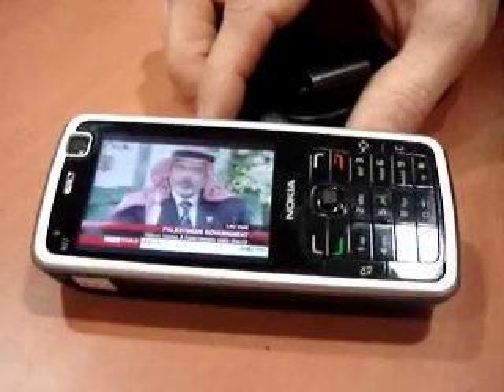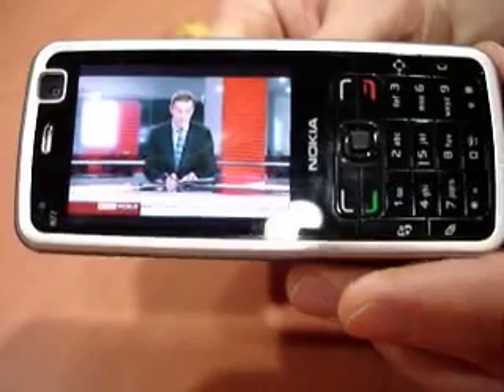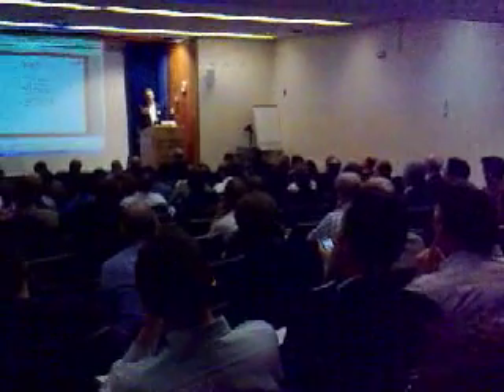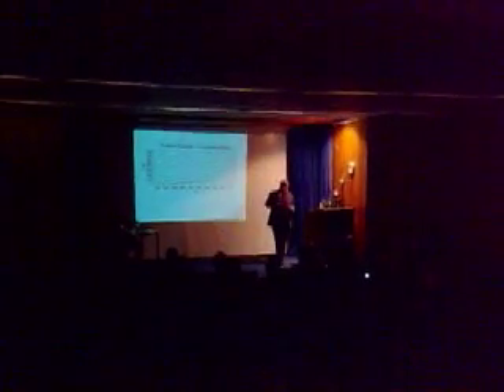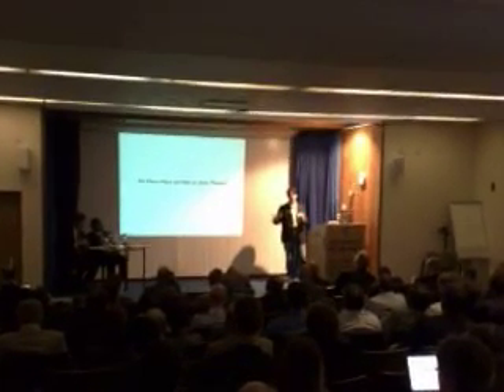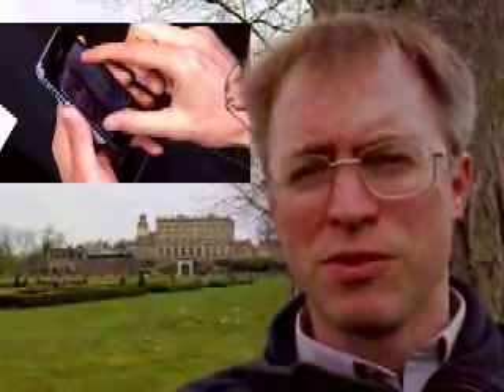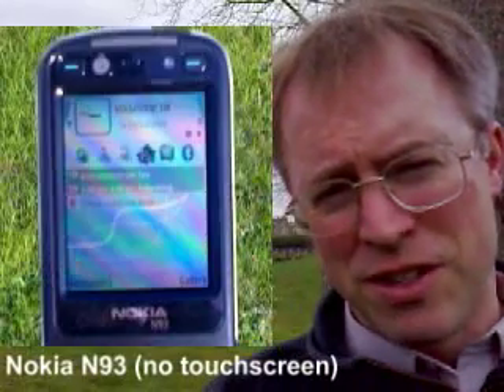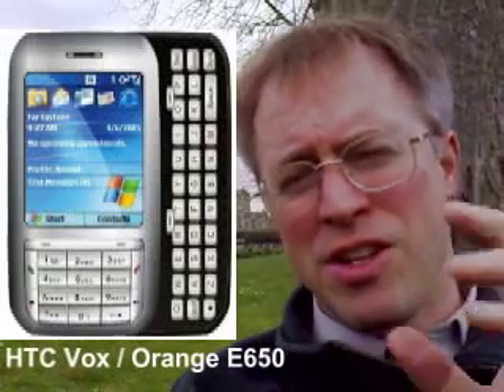Smartphones Show 30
Latest instalment, looking at DVB-H digital TV on the Nokia N77, video interviews with Russell Buckley and Jeff Sonstein at the Future technologies conference, a demo of the Proporta Mobile Device Charger and a RANT against touchscreens on smartphones.